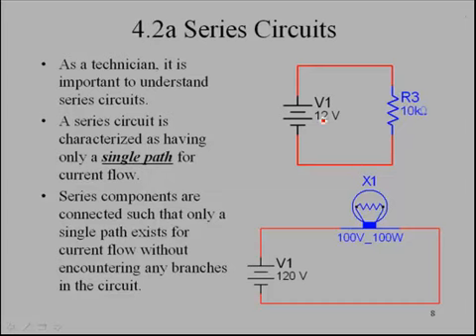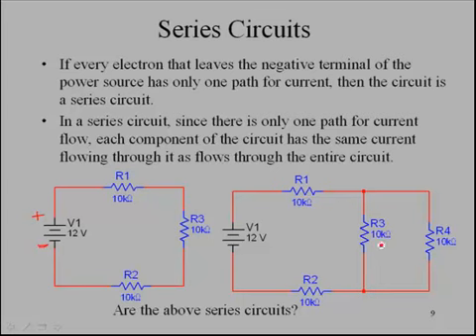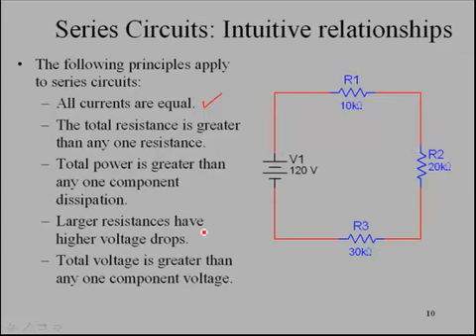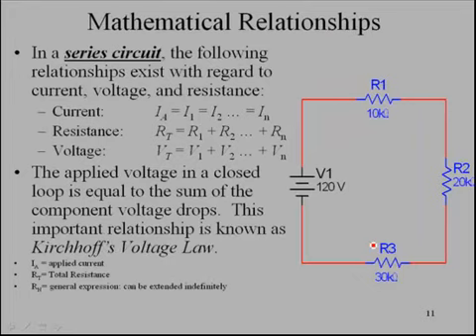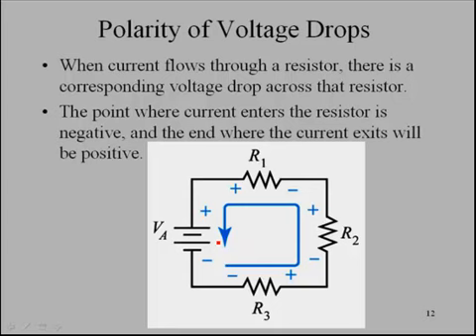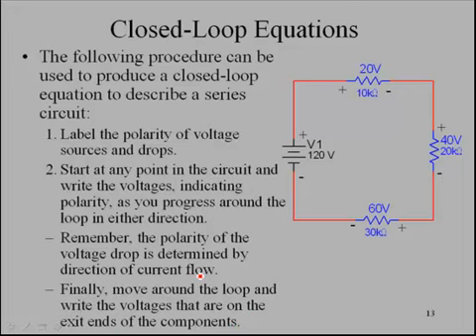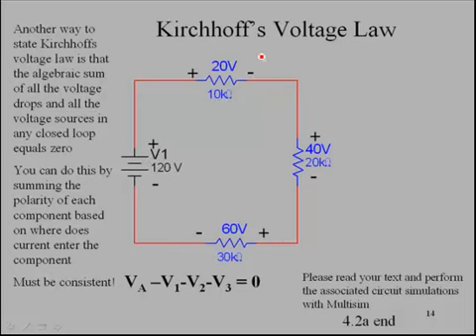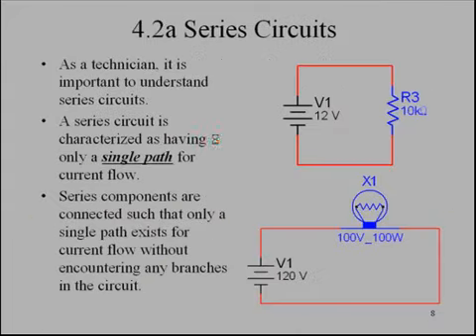Electronic Systems | Series Circuits | Chapter 4 Lecture 2A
series circuit
series and parallel circuits
series circuits
series
circuits
series circuit and parallel circuit
series circuit diagram
series circuit project
how to make a series circuit
series circuit applications
working model of series circuit
series circuit board
series circuit
resistors in series
series and parallel circuits (literature subject)
electric circuit
electric circuits